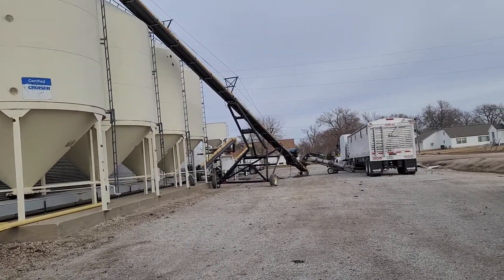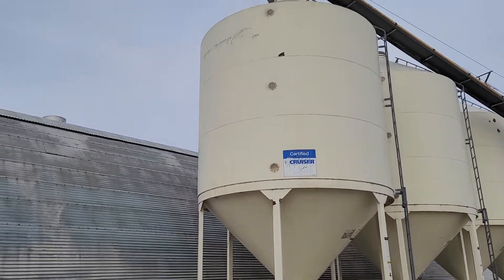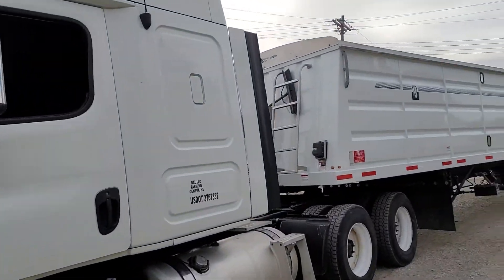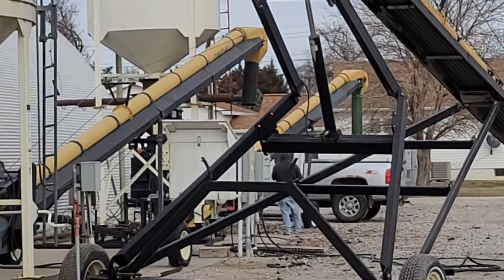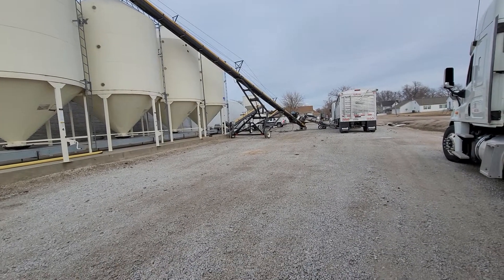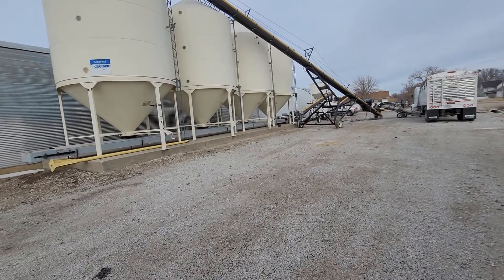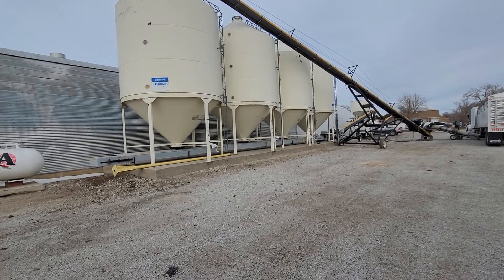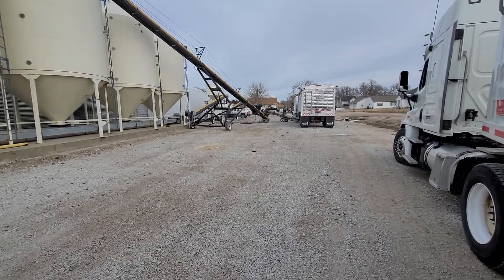As the Pesky Seed Salesmen pester us farmers this winter, be sure to ask them about True Bulk!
As those pesky Seed salesmen pester us farmers this winter, be sure to ask them about there ability to supply you with top quality 'True Bulk' Seed Soybeans loaded straight into your Seed tender, via conveyer.

The soybean quality is exactly the same as a plus box (40-50 unit box).  In fact; the finished plant-able product, when loaded into our soybean bean drill/planter, is much better overall quality!  We handle the beans many LESS times, much more quickly and efficiently and the seed beans have less chances for cracking, with a true Bulk system.  The first few units of soybeans that get loaded into every Plus Box or bag are hitting hard plastic or the hard steel of the scale when loading 40 Unit Mini bulk bags and that leads to more seed soybean seed cracking.  Another added benefit to True Bulk is you are guaranteed to never get the First Box conditioned or the last Box loaded!  (Every farmers knows that's like buying a brand new Pickup that was built on Friday Afternoon!)  You don't want IT!!!  We throw out the first 2 Boxes or MB Bags and the last Box/ MB Bag when we package your Retail seed but not every seed company does that! Guarantee you never get the First or Last 50 Unit Box or 40 unit MB bag because the True Bulk systems pull your seed stock from a wider pool of seed as it blends perfectly when unloading the True Bulk bin.

Each True Bulk seed hopper bin comes equipped with a bean ladder for gentler loading than a Plus box!  Bean Ladders slowly move the beans down a grain ladder system, from the top of the bin to the bottom and MUCH more gently lays the soybean on top of other seed beans in the bin with much less velocity than letting Gravity do all the work! Compared to many of the Boxing systems I have seen and used for the last 15+ years, True Bulk is truly the gentler and better option for higher overall quality seed!

Get your own Bulk System put on your own farm for free!  The only seed company I know that will pay for everything, but the concrete pad is; Seitec Genetics.  The Most Innovative and Fastest Growing Independent Seed Company in existence today.  The seed soybean industry is changing.   Give us a call if your interested.

Seitec.com